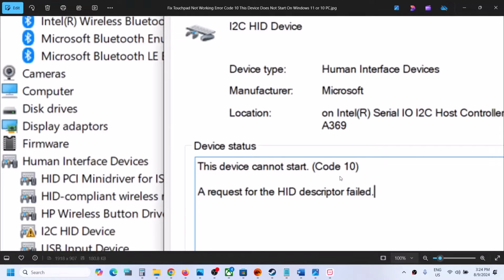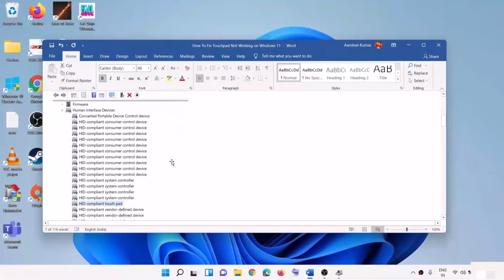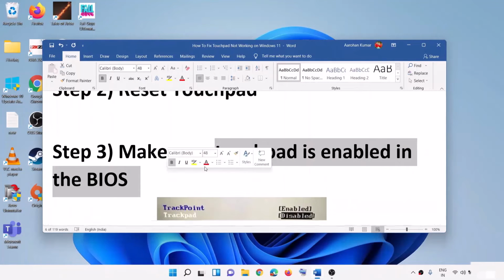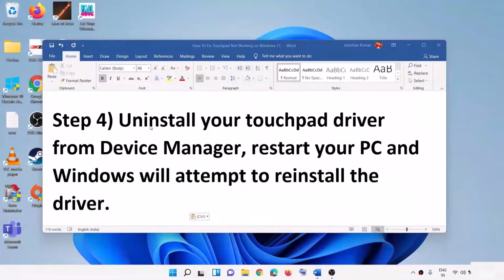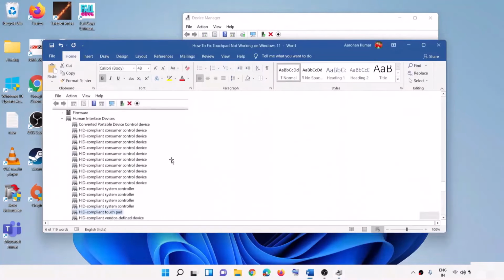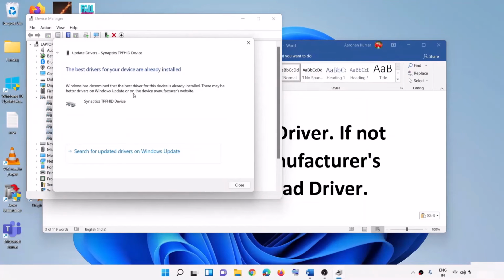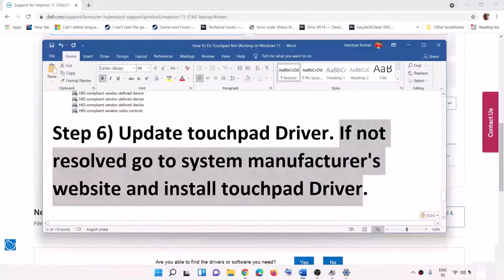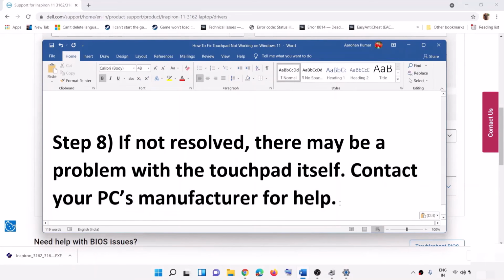Fix Touchpad Not Working Error Code 10 This Device Does Not Start On Windows 11/10 PC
Fix Touchpad Error Code 10 A Request For The HID Descriptor Failed This Device Cannot Start On Windows 11/10 PC
Step 1) Check if touchpad is on in Windows Settings, also make sure it is enabled in device manager
Step 2) Reset Touchpad
Step 3) Make sure touchpad is enabled in the BIOS
Trackpad/Touchpad/Internal Pointing device
Step 4) Uninstall your touchpad driver from Device Manager, restart your PC and Windows will attempt to reinstall the driver.
Step 5) Install generic driver using device manager
HID Compliant Touchpad/Synaptics device
Step 6) Update touchpad Driver. If not resolved go to system manufacturer's website and install touchpad Driver.
Step 7) Update the BIOS
Step 8) If not resolved, there may be a problem with the touchpad itself. Contact your PC’s manufacturer for help.